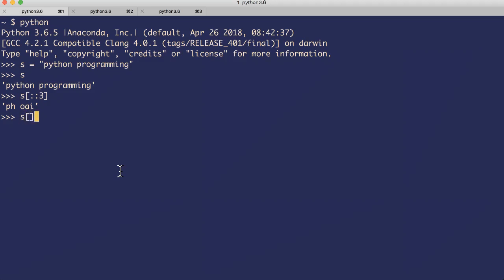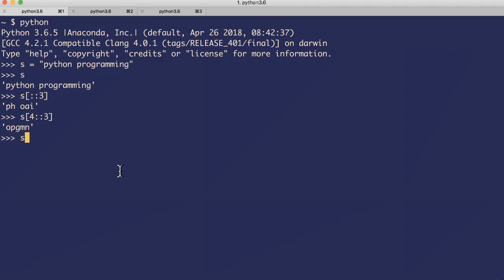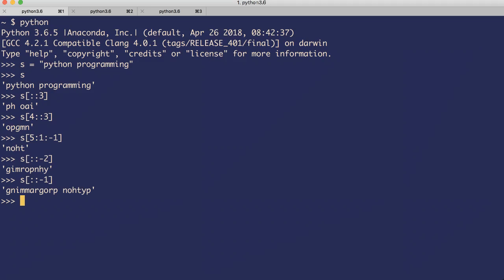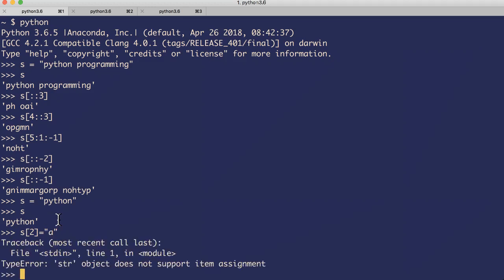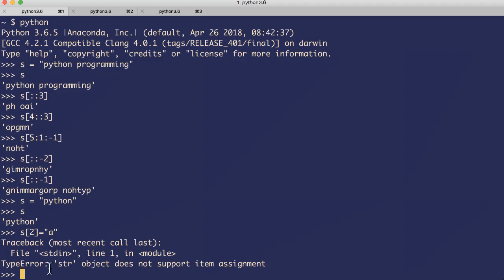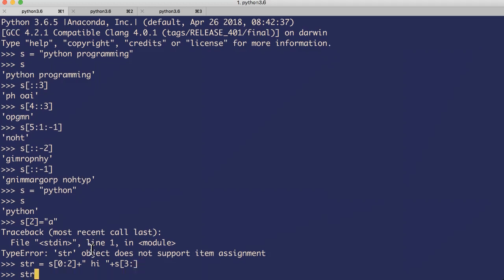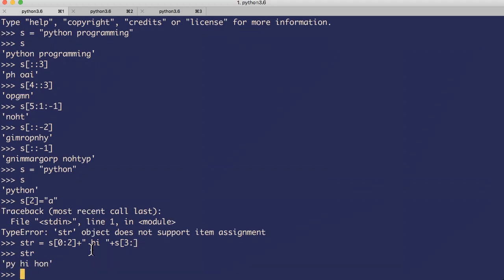Python 3 - Strings Operations Continued...